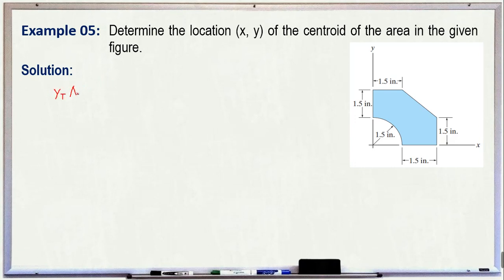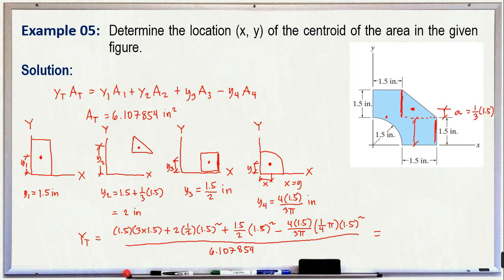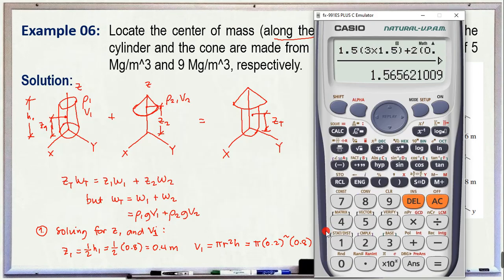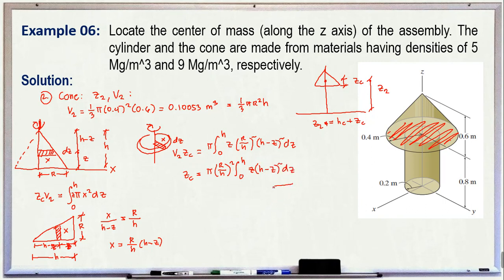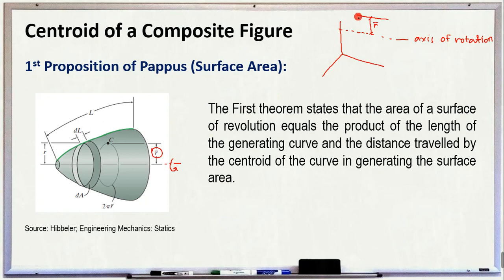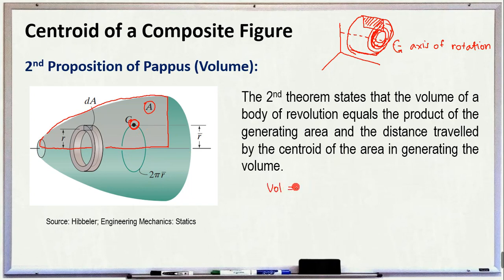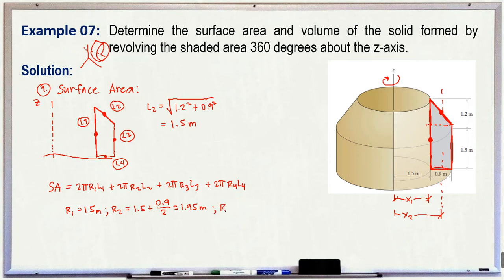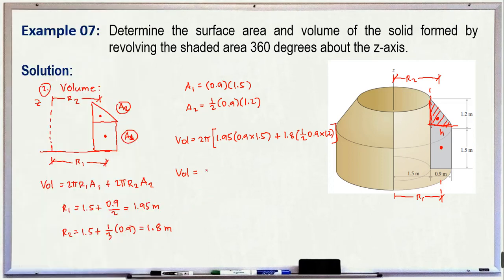Statics 05 Centroid 02 Part 2